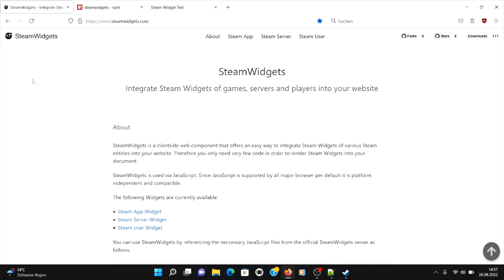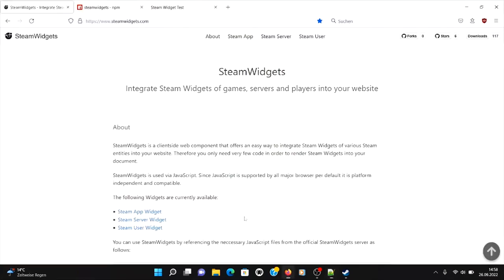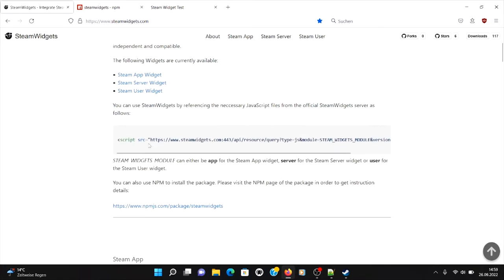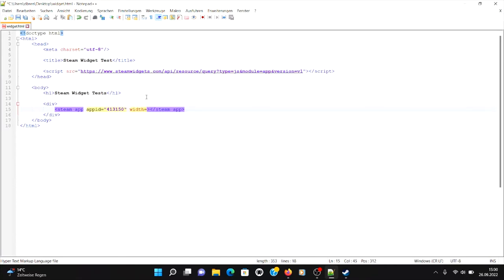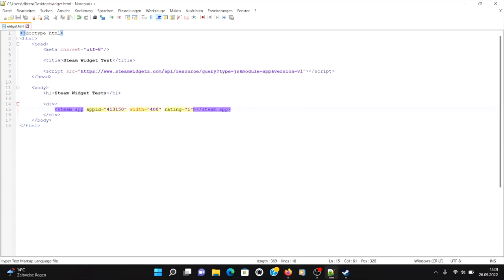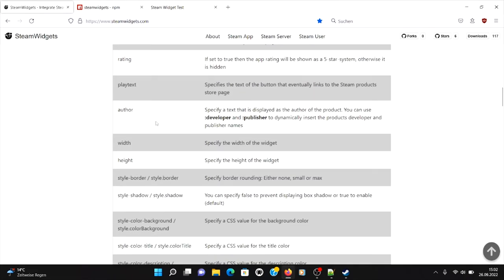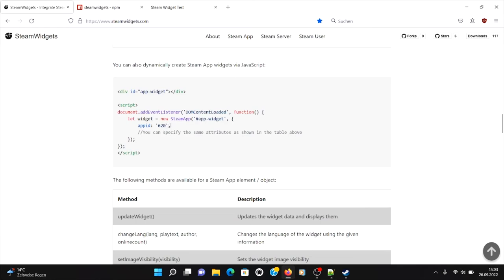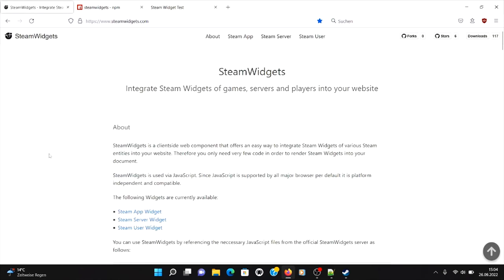Integrate various Steam Widgets into your website/blog with SteamWidgets.com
Are you an indie game developer, publisher, server hoster or gaming clan? Do you need an easy way to integrate Steam Widgets into your website/blog?

SteamWidgets.com is a web component that offers you the possibility to integrate Steam widgets of games/apps, game servers and players into any website or blog.

These widgets are customizable, responsive, localizable and controllable to give you the best out of it.